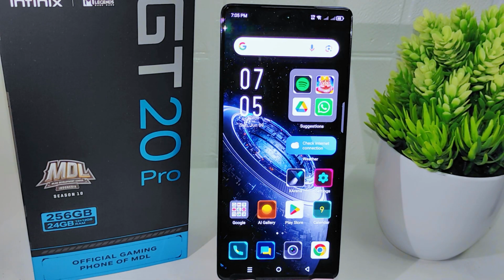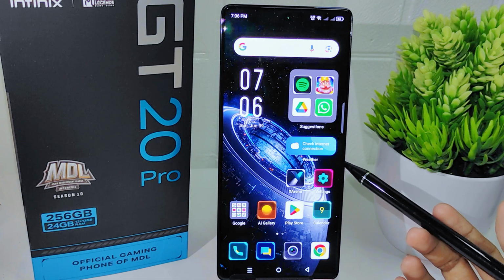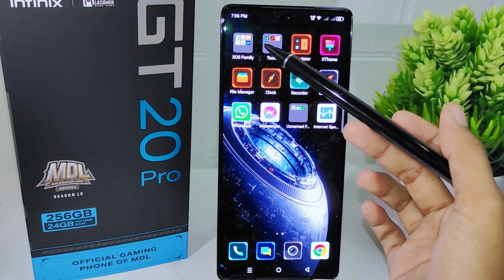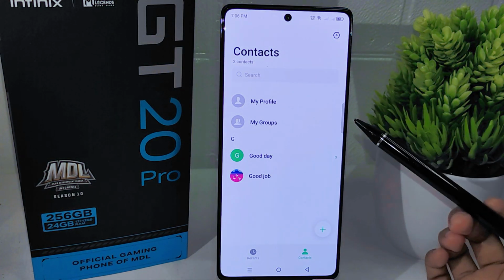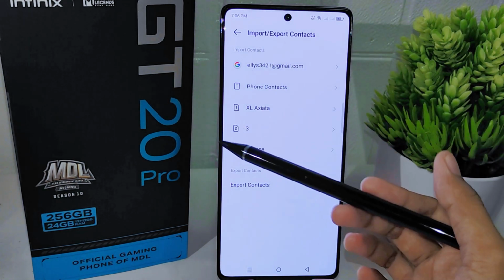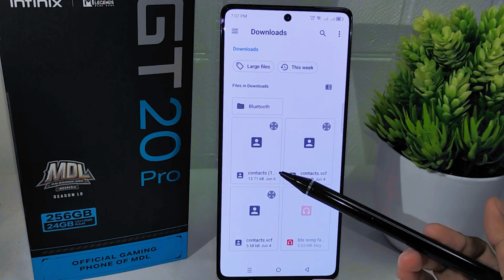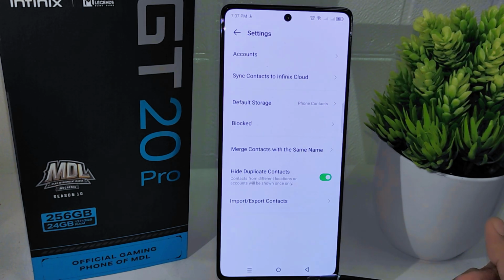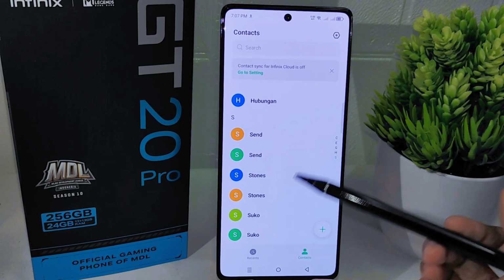Infinix Gt 20 Pro 5G | How To Recover Deleted Contacs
how to recover deleted contacts on infinix gt 20 pro 5g.

This tutorial deals with search:

how to recover deleted contacts on infinix
recover deleted contacts
how to recover deleted contacts infinix gt 20 pro 5g
infinix gt 20 pro 5g recover deleted contacts.